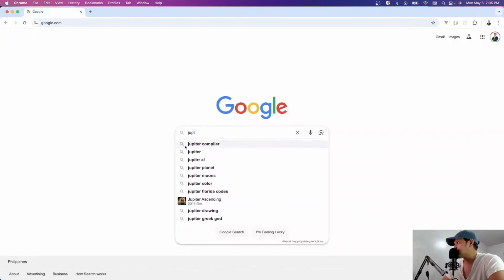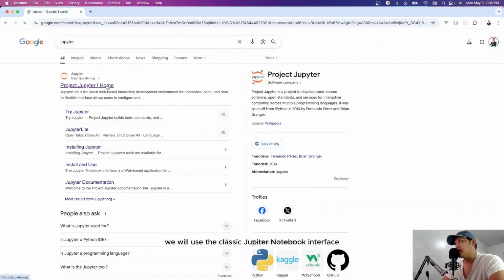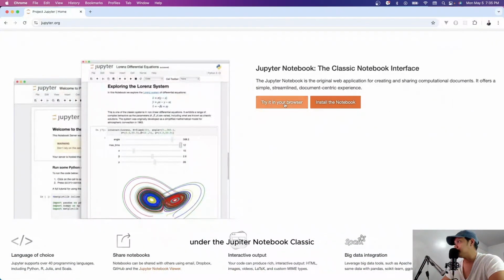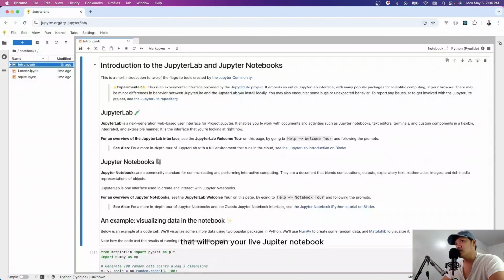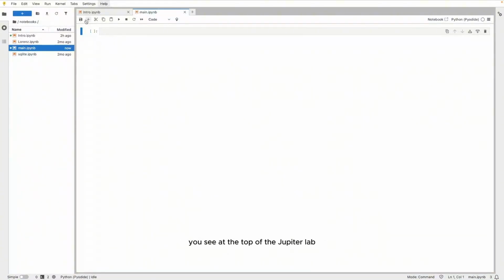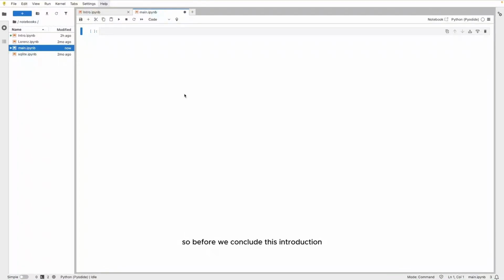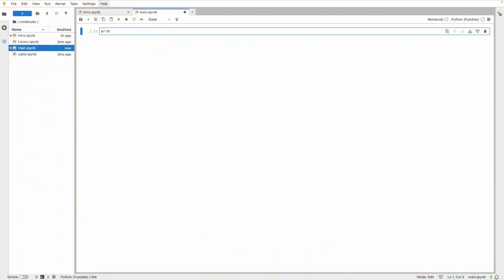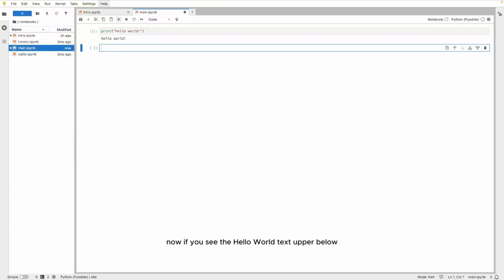Python Crash Course – Episode 1: Introduction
In this very first video of our Python Basics series, you’ll learn how to:

✅ Open Jupyter Notebook right in your browser (no installation needed!)
✅ Navigate the JupyterLab interface
✅ Create, name, and save your first notebook
Run your first line of Python code with print("Hello, world!")

Whether you’re brand-new to programming or just new to Python, this step-by-step guide will get you up and running in minutes.